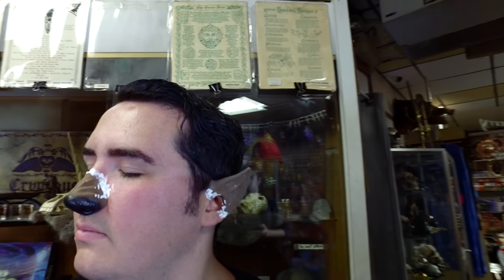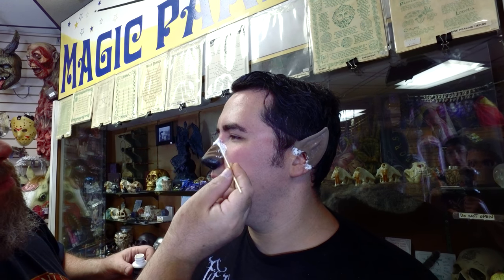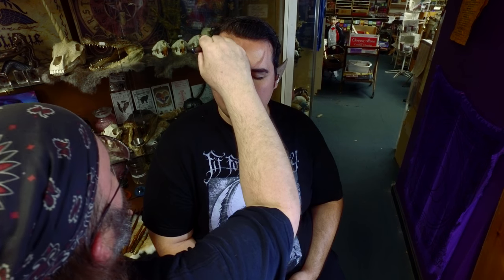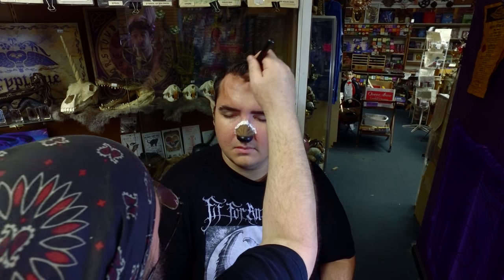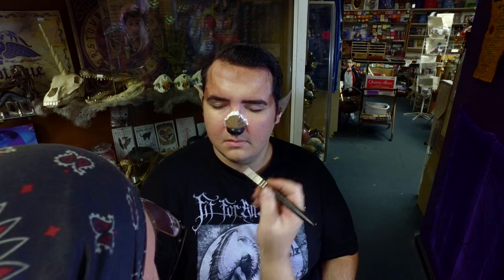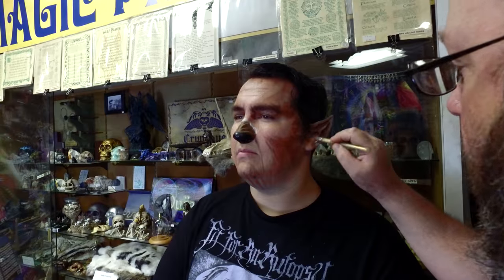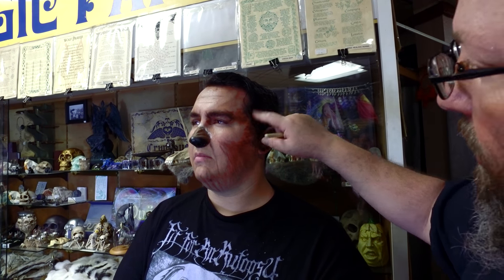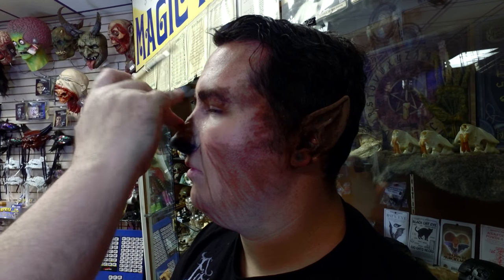August 2017 Werewolf Crate Special FX Tutorial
Tutorial video produced by FX Crate. Pairs with the August subscription box.